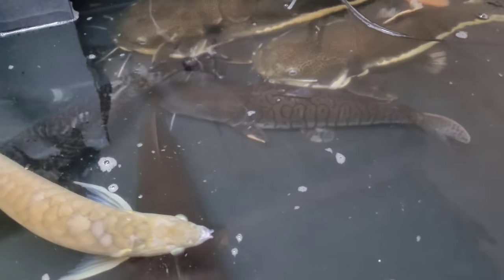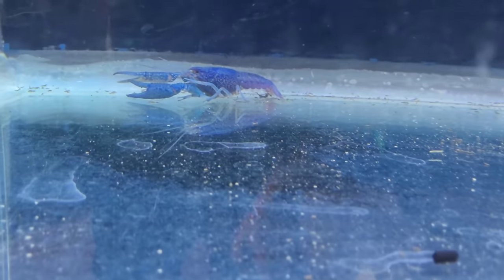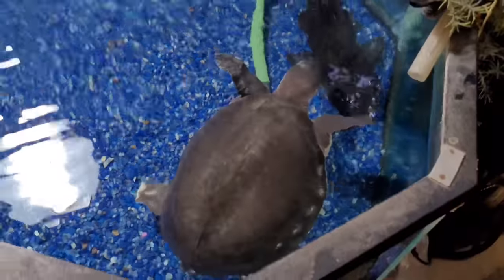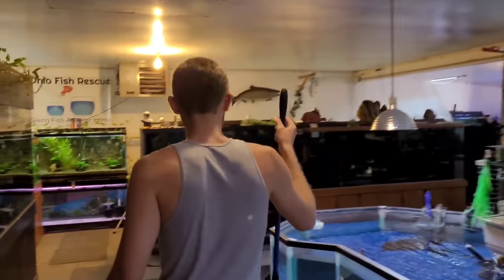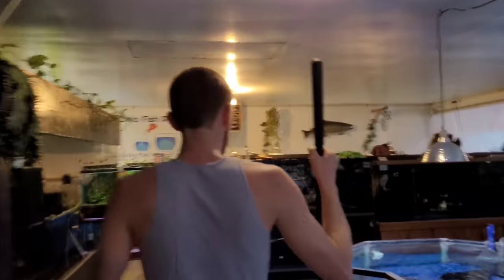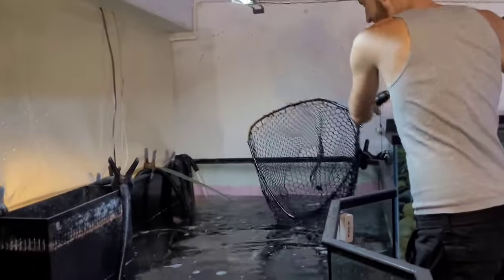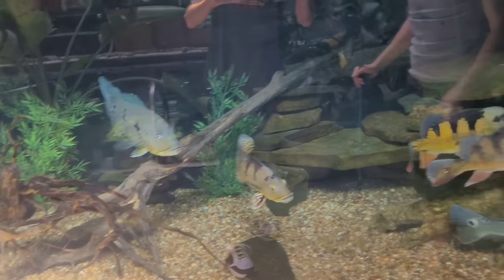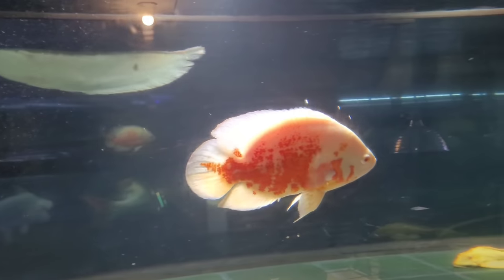So Many Monster Fish Moved To Their New Home. Truly a Great Day at Ohio Fish Rescue